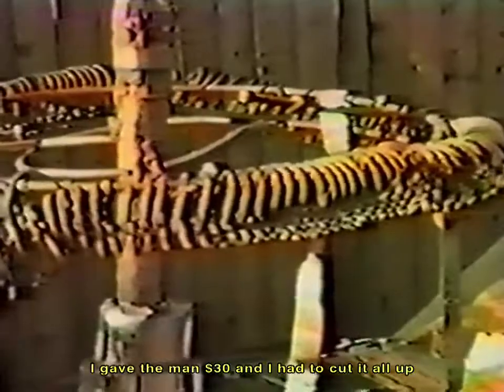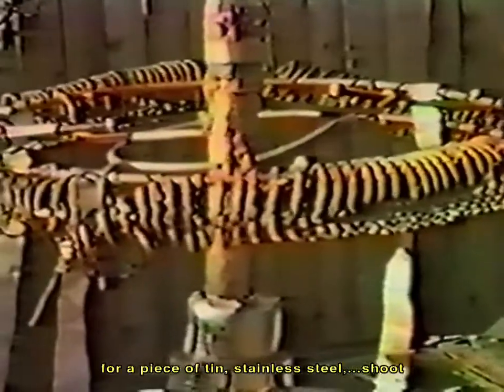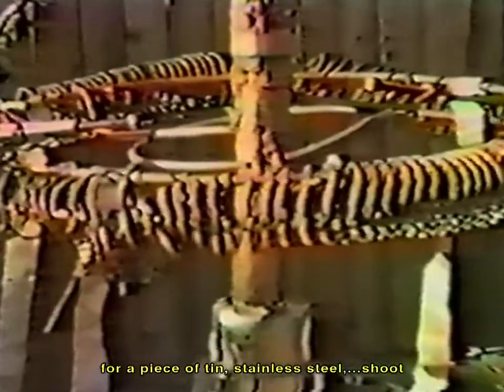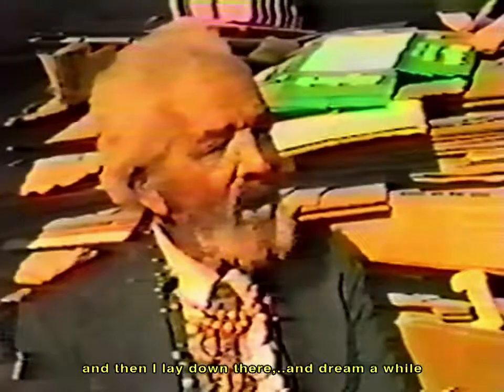William Hawkins | Making Itself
n 1982, Roger Ricco visited and filmed the painting studio of William Hawkins. in Columbus, Ohio.

William Hawkins was born in Kentucky on July 27,1895; his big block letter signature informs us of this in nearly all of his paintings. In 1916 he moved to Columbus, Ohio where he became an urban jack-of-all-trades, working relentlessly and often simultaneously at numerous odd jobs including driving a truck. Although Columbus became Hawkins’ permanent home, his childhood in Kentucky provided him with his knowledge and love of animals, an awareness that informs even his most fantastic dinosaur and safari animal paintings. And, in the 1930s, when he began making art, animals were his first subjects. In Two Dinosaurs Wrestling Hawkins intuits the mass and force of the creatures, and physically builds out their forms with sand. Although he only had a third grade education, Hawkins always retained a curious, optimistic and energetic spirit. His selective eye constantly culled photos from newspapers, magazines, and advertisements, which he would clip and store in a suitcase "archive." He referred to these images as "research." Almost all of his paintings originated from one of these clippings, such as the swimming pool at the Hearst Castle in Neptune Pool, San Simeon or the Columbus, Ohio landmark depicted in his series of paintings of the Deshler Hotel. Hawkins would also collage photos into his paintings and paint around the collaged element, adding another dimension to the painting’s formal composition and its emotional power.

Even though Hawkins had dedicated himself exclusively to his art by 1979, his work wasn't exhibited publicly until 1982 when artist Lee Garrett entered one of Hawkins’ paintings in the amateur division of the Ohio State Fair. However, artist Robert Natkin was so profoundly affected by Hawkins’ painting that he emphatically awarded it first prize in the professional division. William Hawkins' prominence in the history of art was thereby established, and his career rapidly gained momentum. He painted with uninhibited exuberance up until his death from a stroke in 1990. Always open to experimentation and growth as an artist, Hawkins said,"There’s nothing to do but sit around and get better.”

William Hawkins has been the subject of museum retrospectives at the American Museum of Folk Art, New York, the Columbus Museum of Art, and the Ginza Art Space, Shiseido Corporation, Tokyo. His paintings and drawings have been exhibited in major museum survey exhibitions of American Outsider and Folk Art including the New Orleans Museum of Art, the Philadelphia Museum of Art, The National Museum of American Art, Washington, D.C., and the High Museum of Art, Atlanta, GA among many others. His work is in preeminent museum and private collections throughout the world, including the American Museum of Folk Art, New York, the Columbus Museum of Art, the High Museum of Art, The National Museum of American Art, Setagaya Art Museum, Tokyo and the Newark Museum, New Jersey among others. There are plans for a William Hawkins retrospective at the High Museum of Art, and the Philadelphia Museum of Art. Most recently, the Intuit Center for Intuitive and Outsider Art, Chicago, IL showcased William Hawkins alongside Hawkins Bolden in "Hawkins/Hawkins: One Saw Everything, One Saw Nothing" (September 14, 2012 - January 5, 2013).

William Hawkins: Making Itself will be on view at Ricco/Maresca Gallery from March 21st through May 11, 2013.